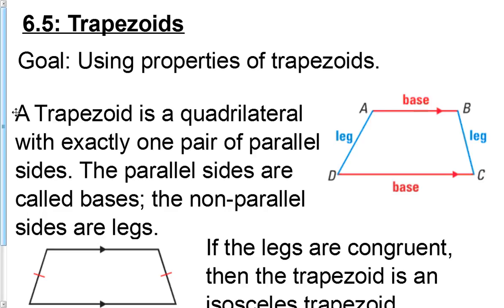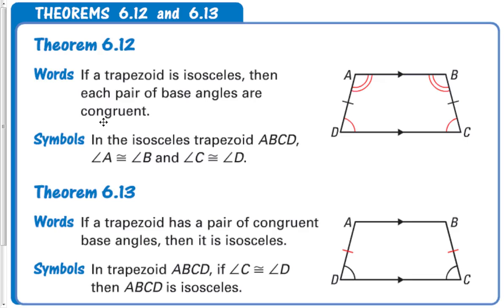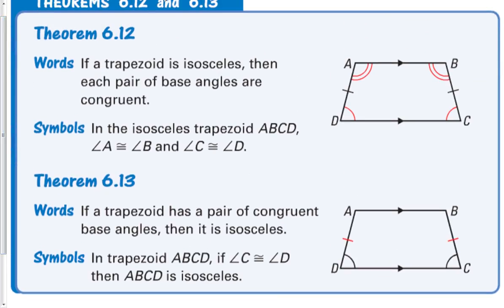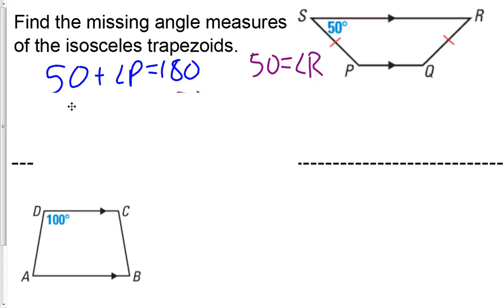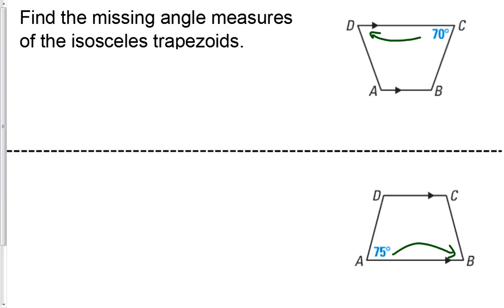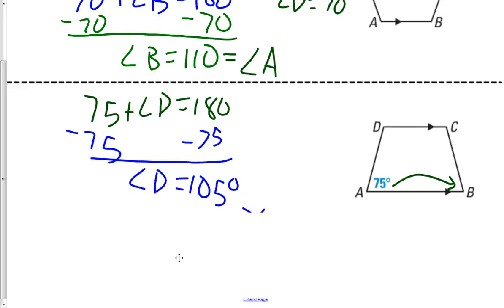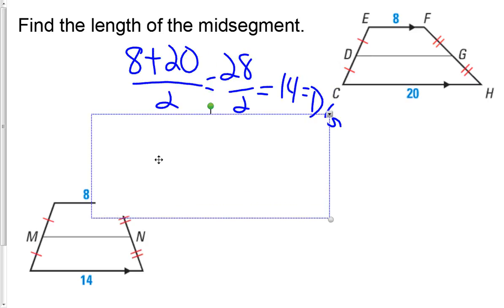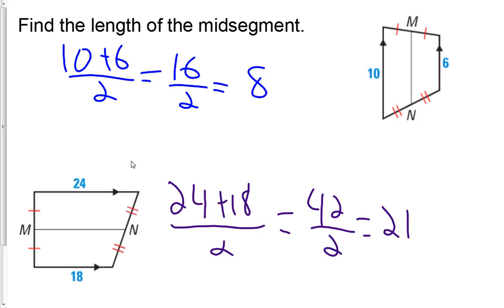6 5 Trapezoids Video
6.5 Lesson for Practical Geometry